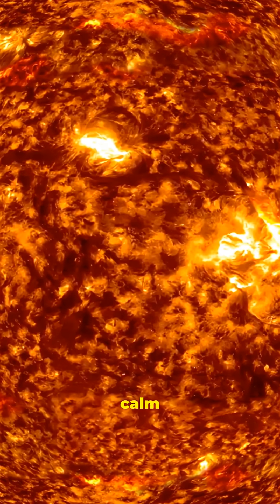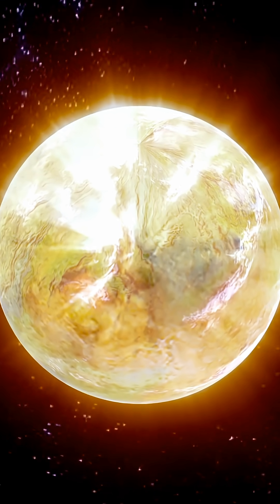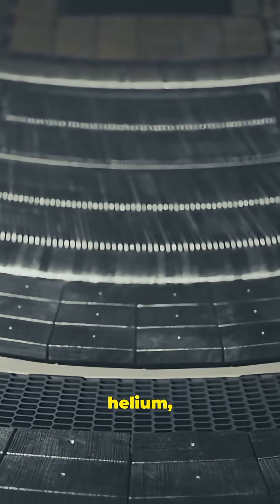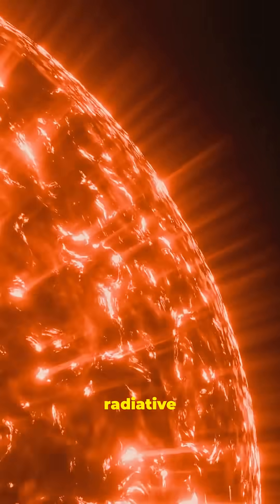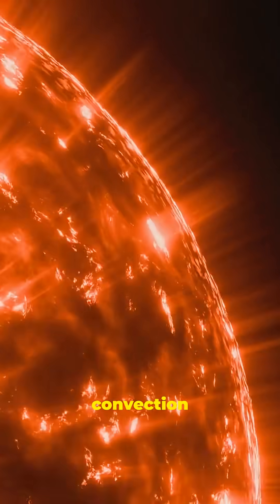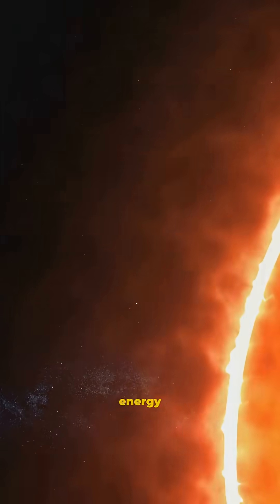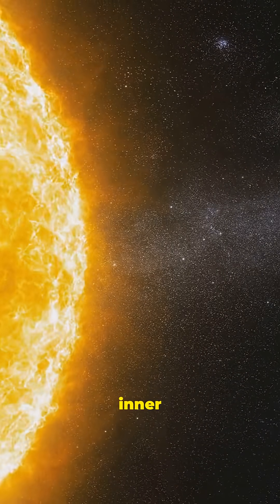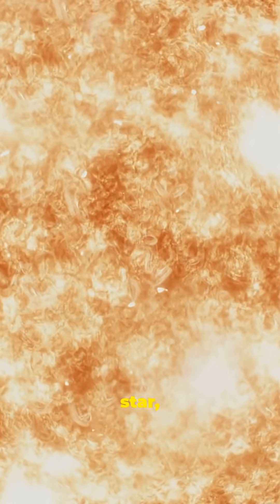Inside the Sun: A 100‑Second Deep Dive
Welcome to Stellar Earth — your gateway to the mysteries of the universe and the beauty of our planet. Dive deep into fascinating space discoveries, astronomy, cosmic phenomena, and the incredible wonders of nature.

If you’re curious about the stars, eager to uncover the secrets of the cosmos, or fascinated by Earth’s natural marvels, this channel is made for you!

Join us every week for new videos that take you on a journey through space and the natural world.

Inside the Sun: A 100‑Second Deep Dive — Explore the Sun’s hidden architecture in this cinematic 100‑second space documentary. From the 15 million °C nuclear fusion core to the slow photon dance of the radiative zone and the boiling convection currents that shape sunspots and solar flares, this vertical TikTok‑formatted film (9:16) reveals how our star powers the solar system. Perfect for space documentary fans and science lovers: realistic visuals, bold popping subtitles, and a Stellar Earth watermark. Follow the script word-for-word for an accurate, engaging breakdown of the Sun’s inner layers and why they matter to life on Earth.

OUTLINE:

00:00:00 Sun Inner Layers Documentary